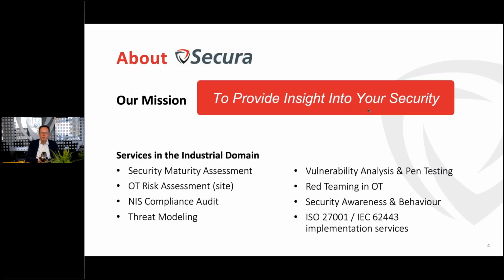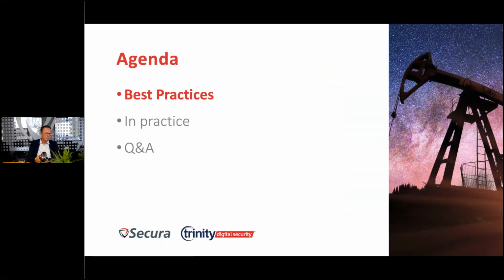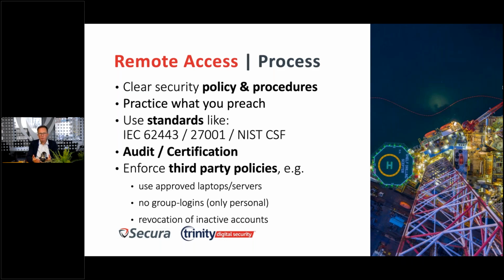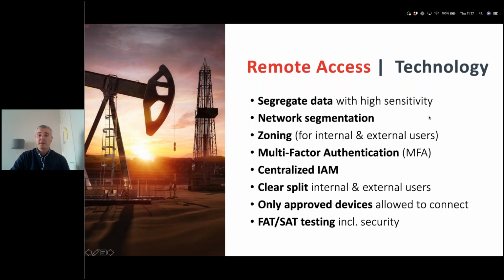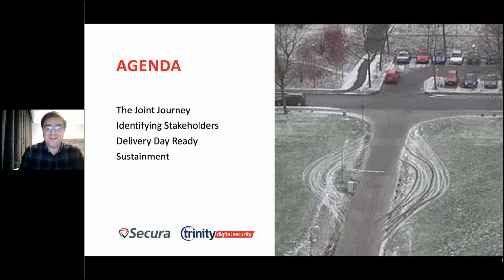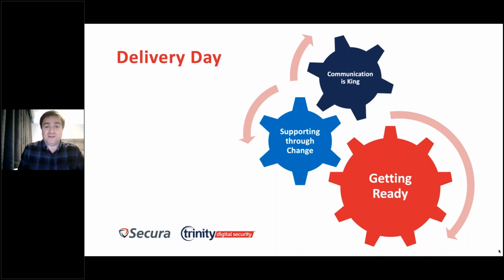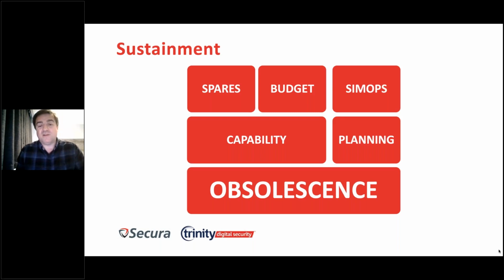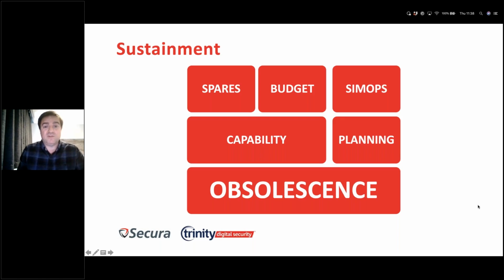Trinity DS & Secura present 'OT Security Risks Remote Access & Maintenance'